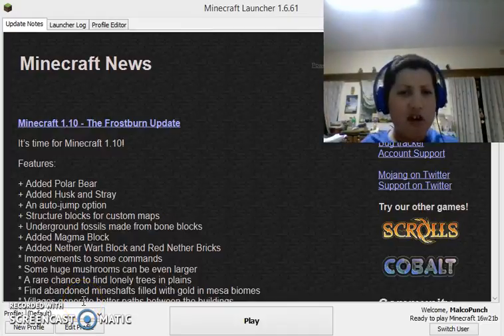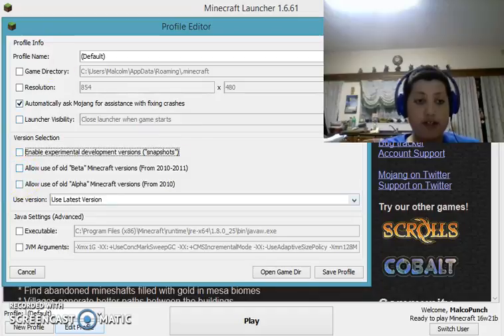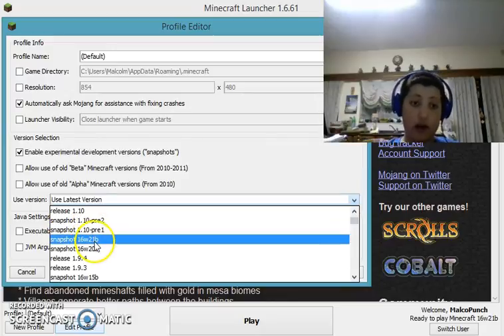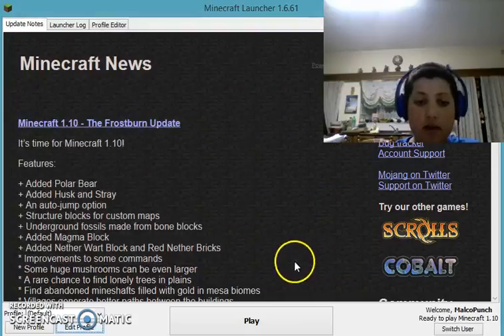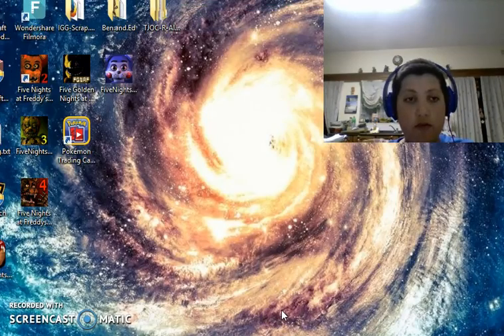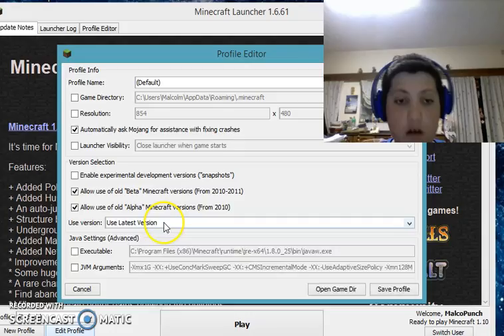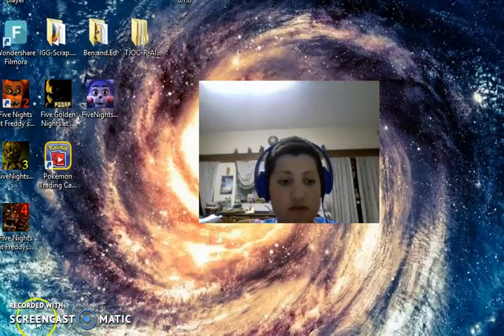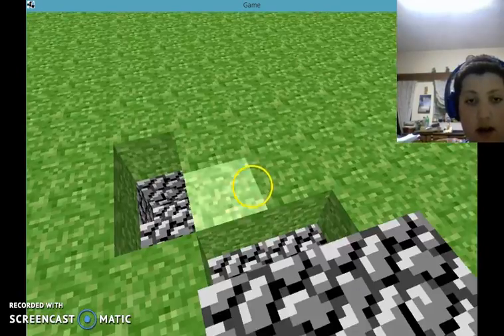MC | How to play SnapShots!!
This is a tutorial on how to play SnapShots in Minecraft!